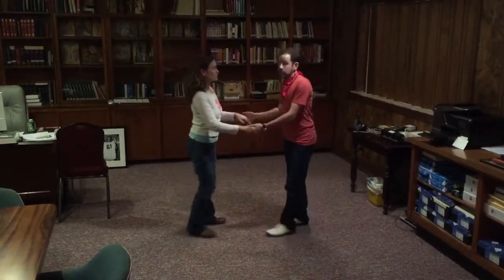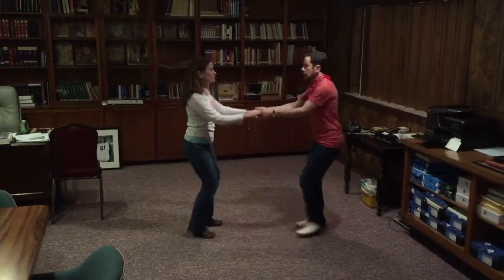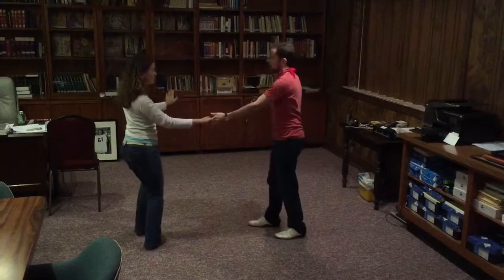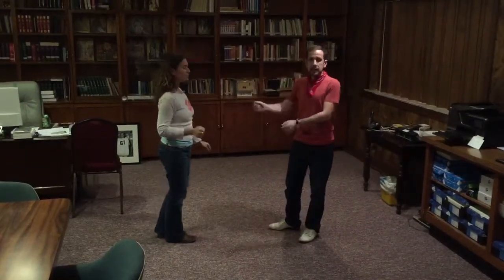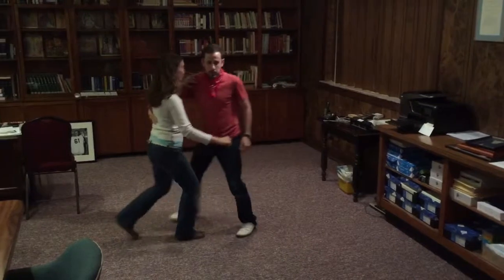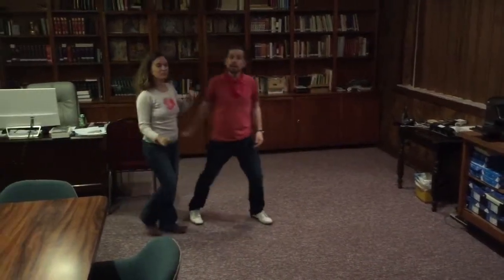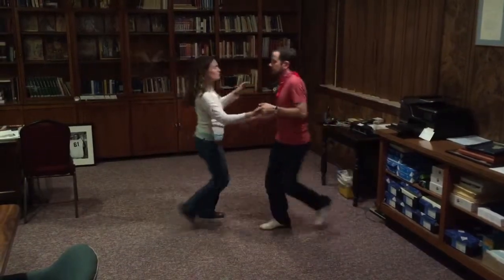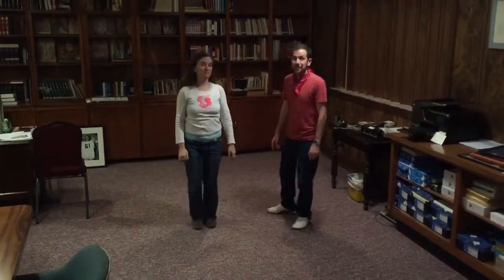Lindy II - 10/7/15